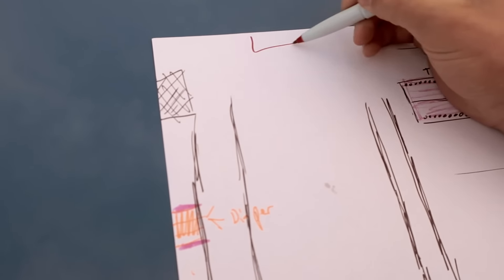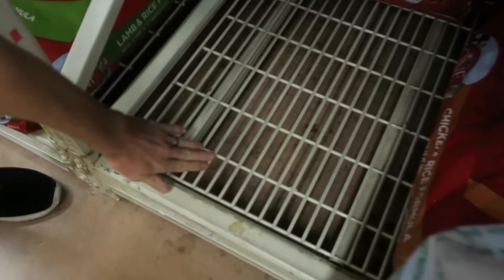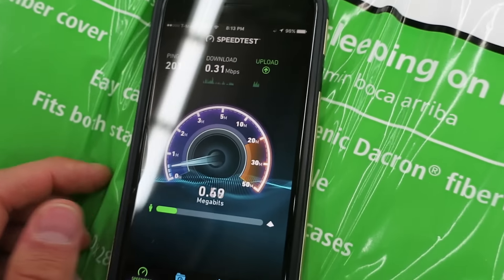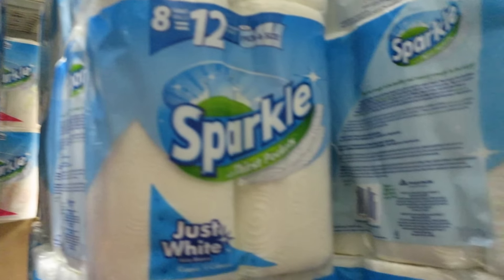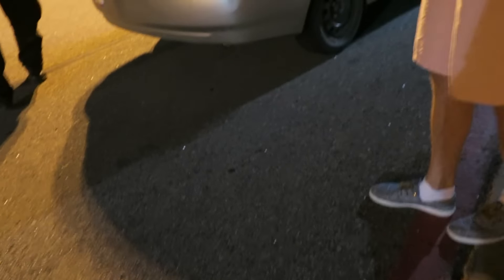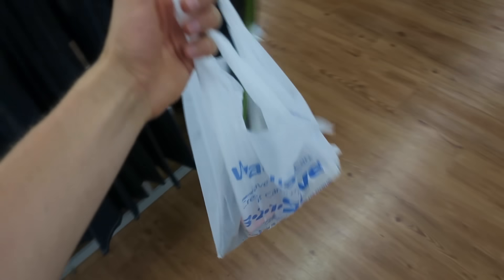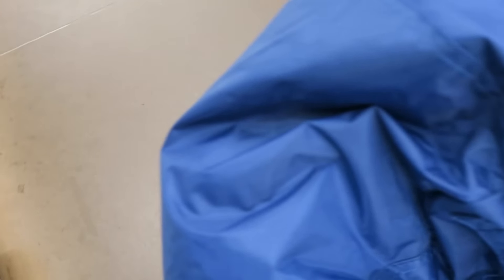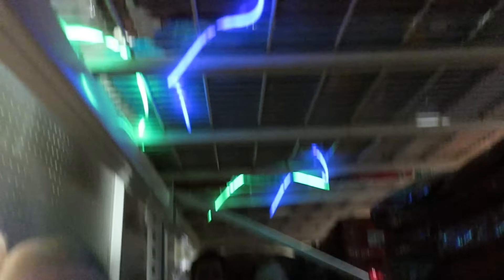24 HOUR TOILET PAPER FORT!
We did the 24 hour fort challenge you guys wanted!

You guys have been asking us to build another Toilet Paper Fort and do the 24 Hour Challenge sleeping over in the store. That's exactly what we did today. We built some other forts like the dog bag fort, the diaper fort, the water bottle fort failed but we tried and much more. It was super intense and I hope you guys enjoyed the video. Please leave a like for us, it would mean so much!

Leave some comments for future fort ideas! We have some really cool ideas in the works but we love hearing from you guys!

Justin Stuart
Monument, CO
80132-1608